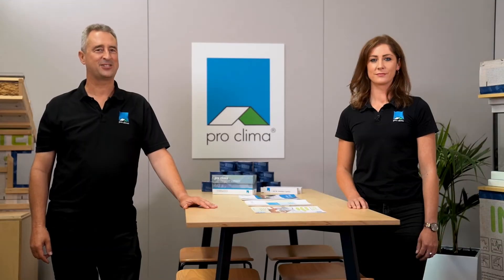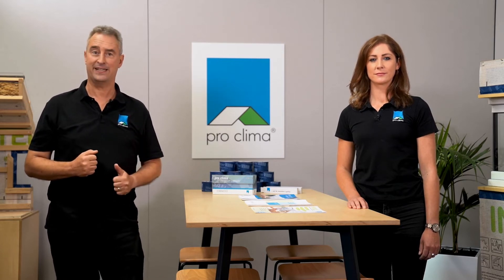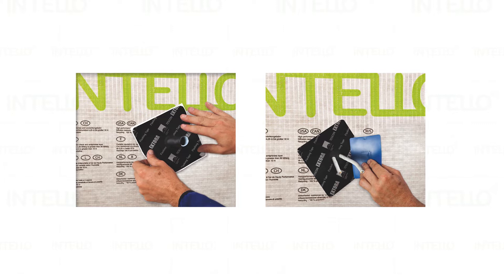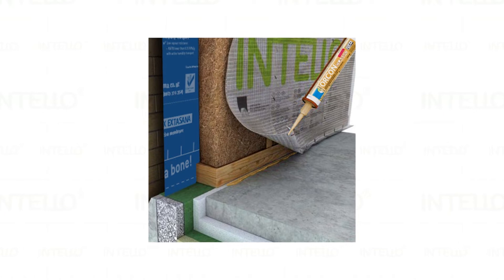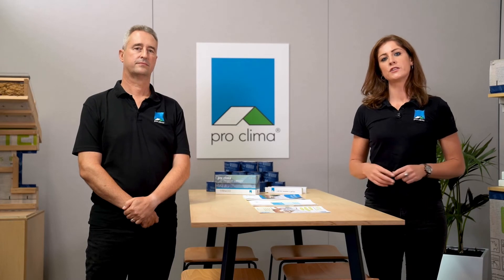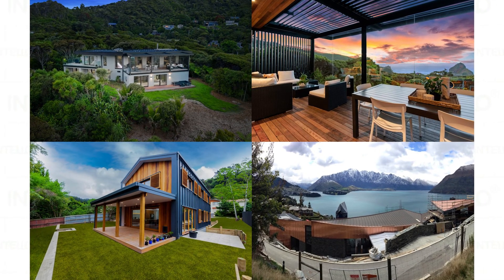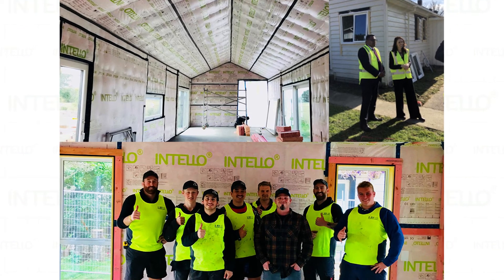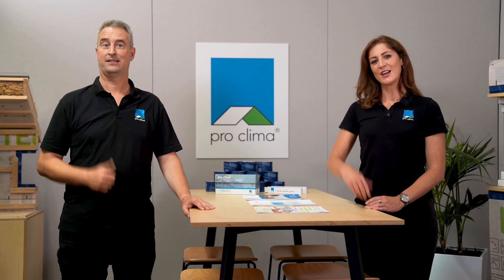My INTELLO Ep10 - INTELLO as part of the pro clima System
Learn how the INTELLO® system components work together as a part of pro clima System to achieve comfortable, healthy, energy-efficient and durable buildings.

Simon and Catherine look into various projects the INTELLO® Intelligent Air Barrier has been a part of across New Zealand over the years - a number of residential and commercial projects including residential dwellings, multi-story housing, social housing, retirement villages, schools, prefabrication, airports, office blocks and apartment buildings to name just a few.

INTELLO® is also part of a large number of Passive House builds in New Zealand and is used in many renovations and retrofit projects to increase health, comfort, durability and energy efficiency of existing buildings. This includes the Kainga Ora Retrofit Programme which is being rolled out nation-wide and starting to improve much of the social housing stock in New Zealand. Even the Tiny House community is embracing INTELLO® vapour control layer!

We are celebrating pro clima INTELLO® Intelligent Air Barrier being the first & only intelligent vapour control membrane with a BRANZ Appraisal in New Zealand.

We are here to assist you and make your life easier with all types of projects